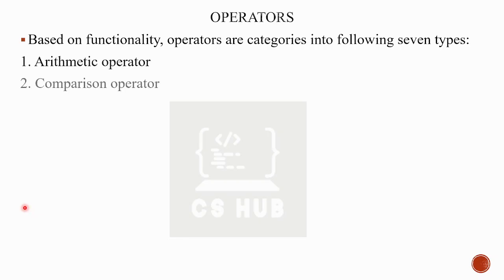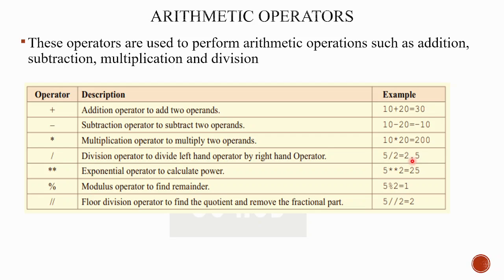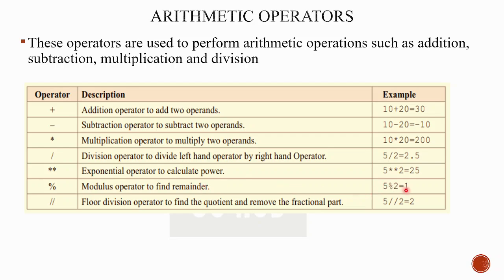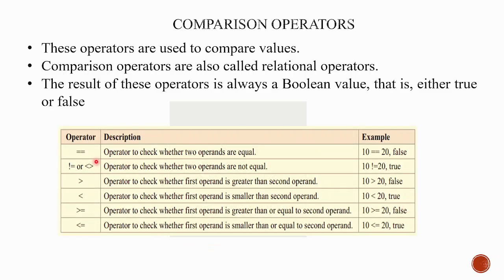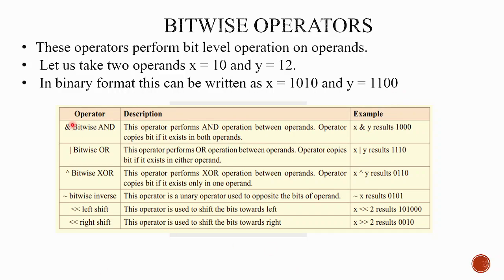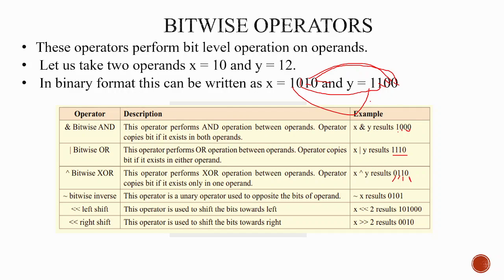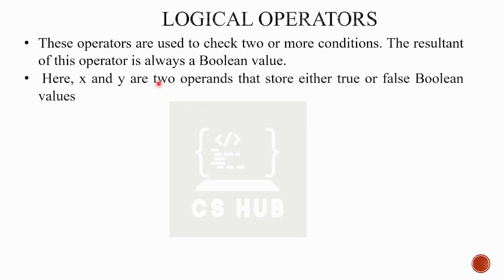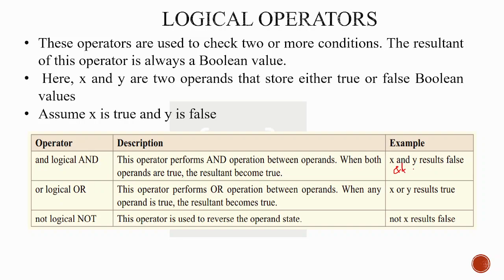Operators in Python|Precedence and associativity|Python Programming Malayalam